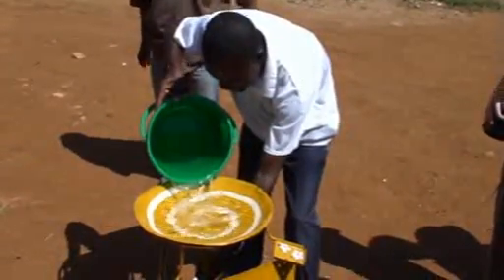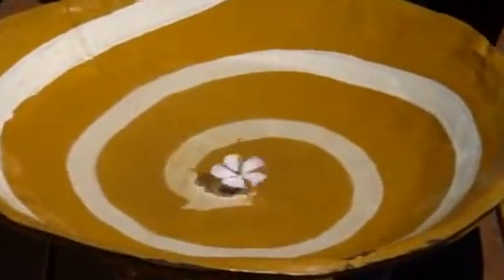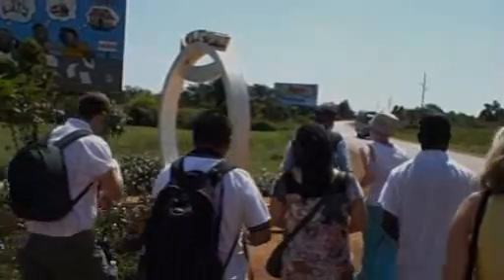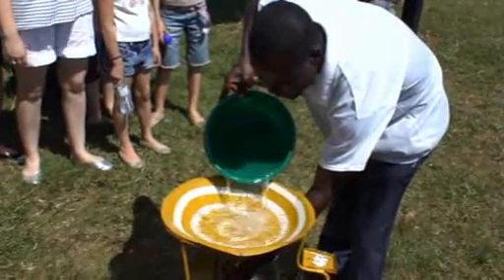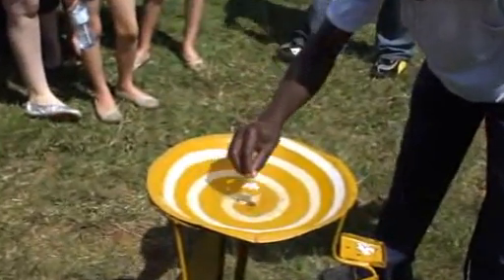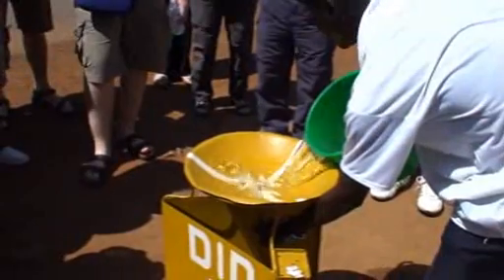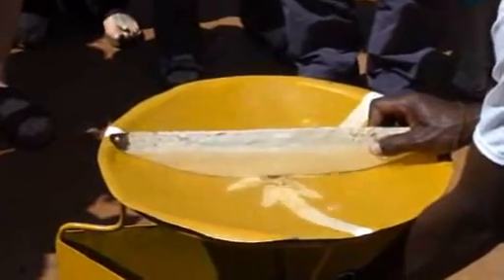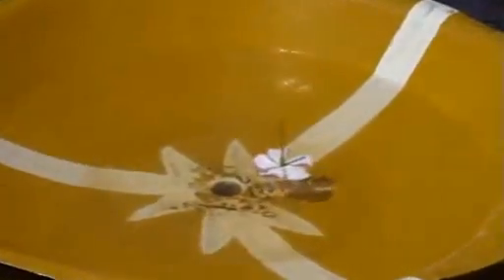The Equator Water Experiment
Have you ever wondered if water really goes down the plughole the other way on the other side of the equator?